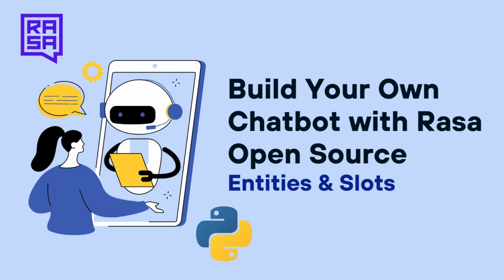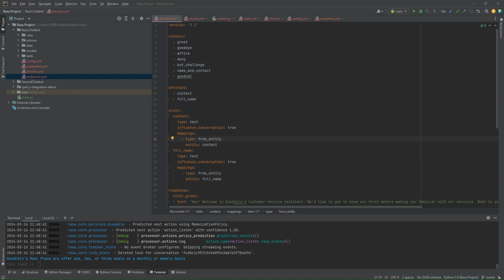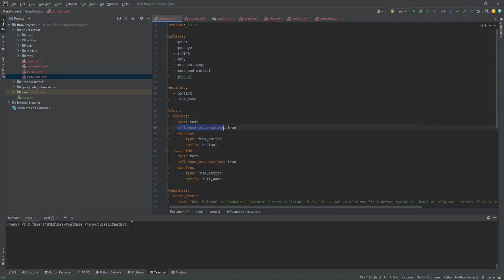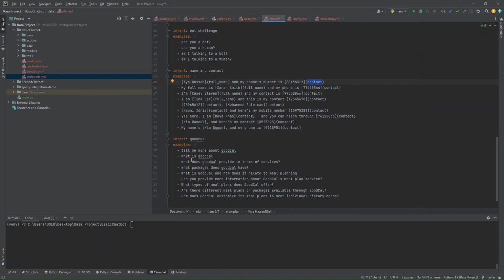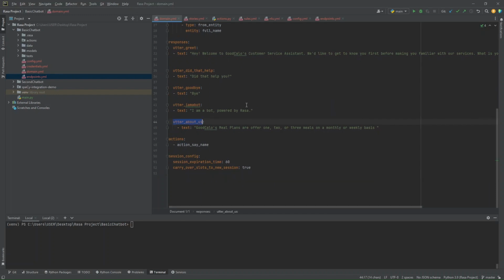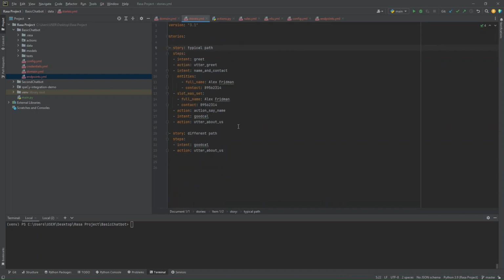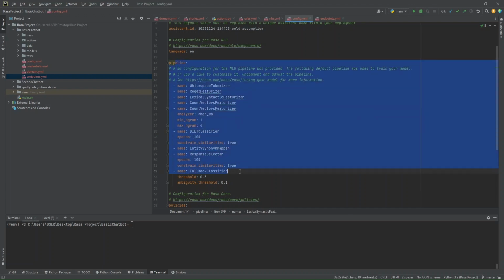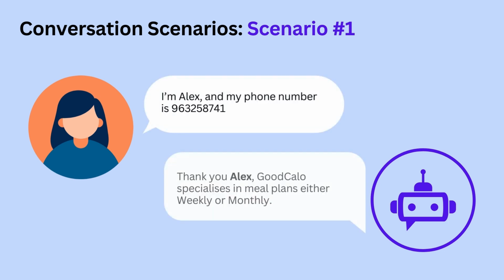Build Your Own Chatbot with Rasa Open Source | Entities & Slots-pt.2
🔥 Unleash the Power of Conversational AI with RASA

Are you ready to implement what we’ve touched on in the introductory video to build a chatbot based on a real-life application?

In this YouTube video, we'll look at implementing the first project requirement of the project we discussed in part 1 .

🎥 Don't miss out! Watch now and unlock the potential of Conversational AI with RASA!

Thank you for the support to our Patrons:
Ashely Denney!

Watch the full tutorial and level up your confidence and get started with RASA! 🎥